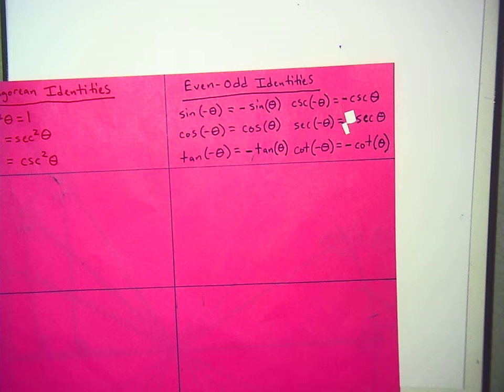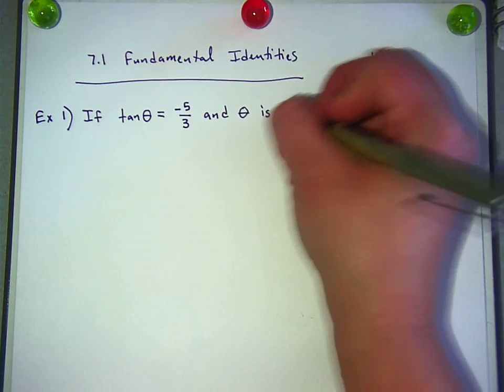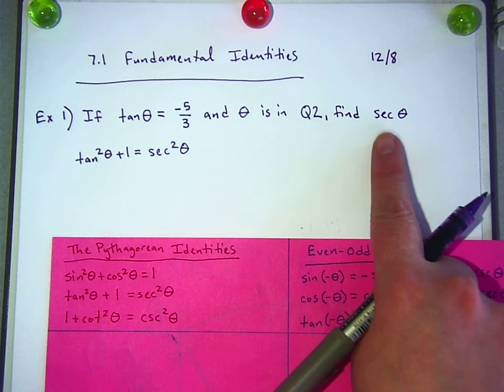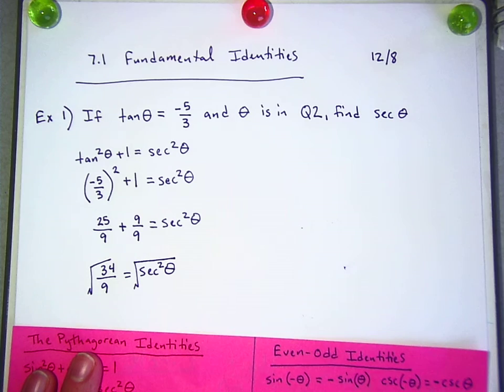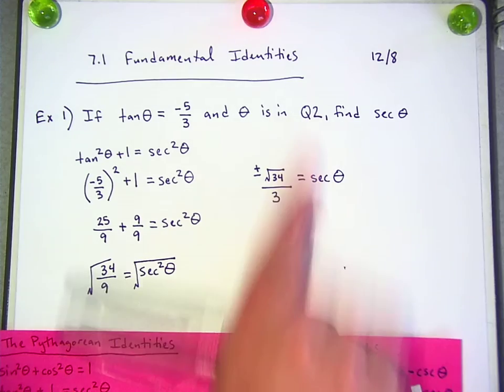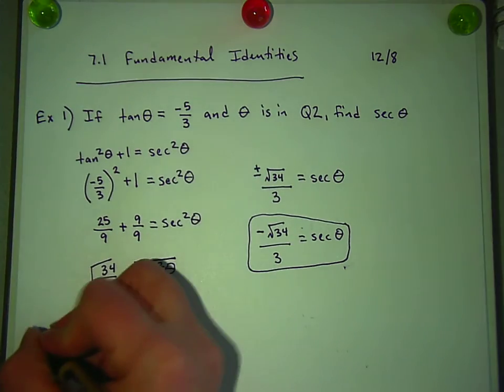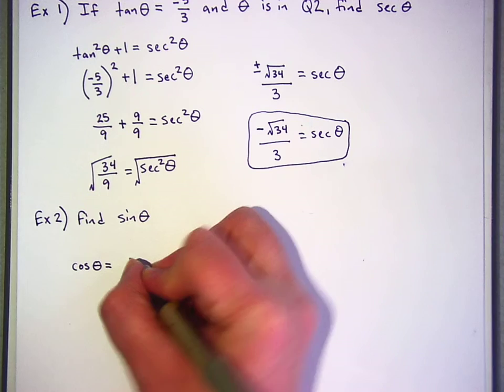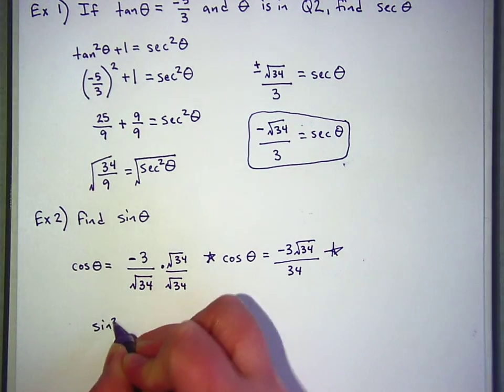12/8 Advanced Math (Part 2)